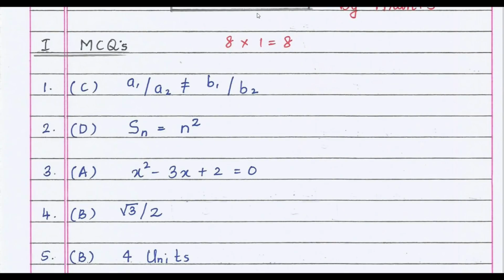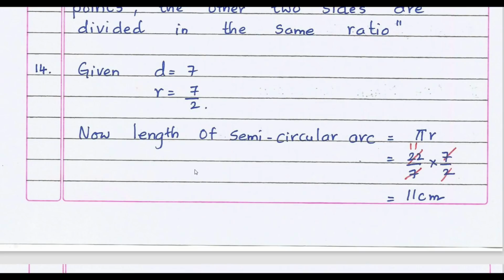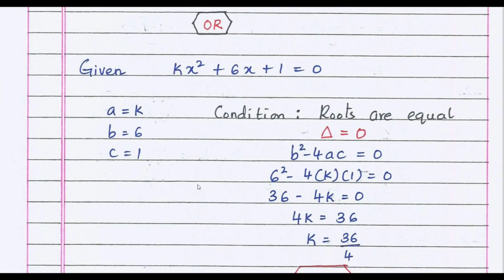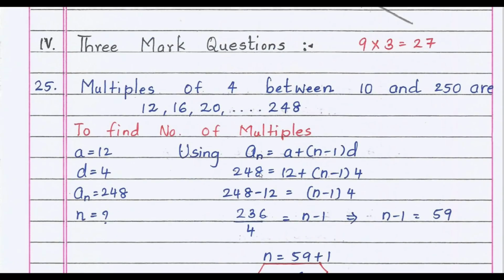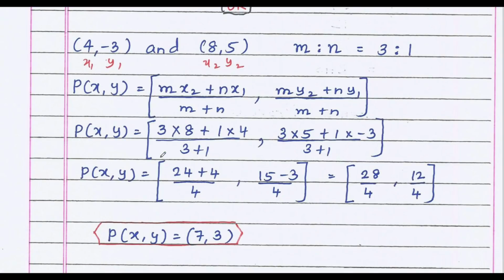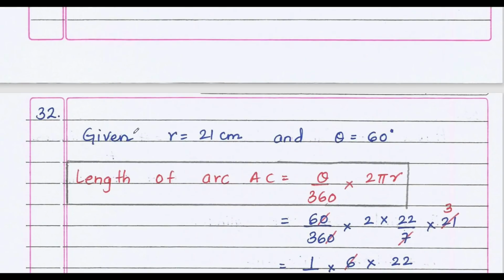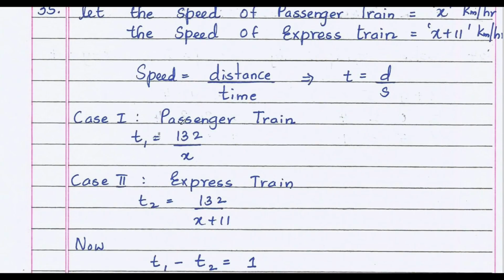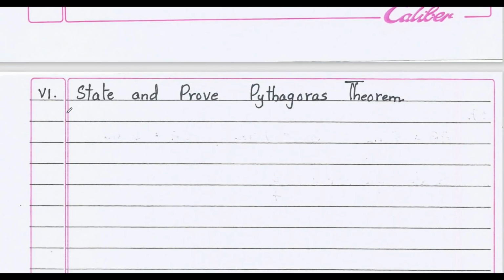KSEEB MATHS OFFICIAL PREPARATORY EXAM KEY ANSWERS With Explanation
Q No.9 : Ans - (A) 4:1